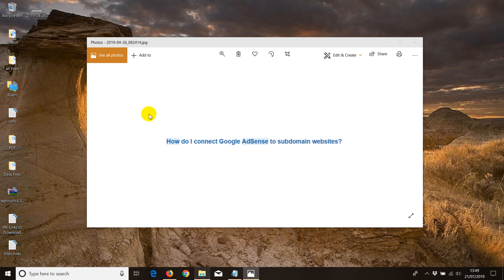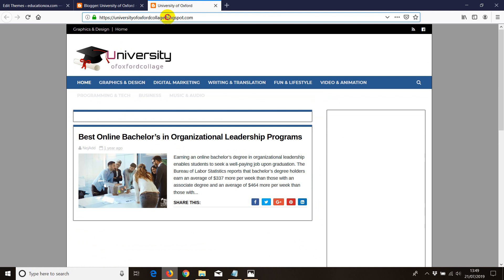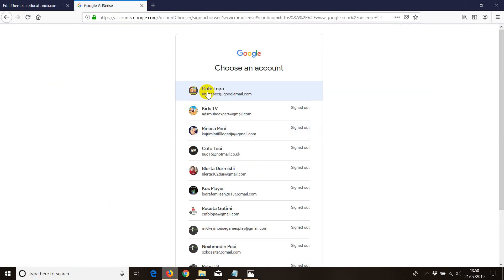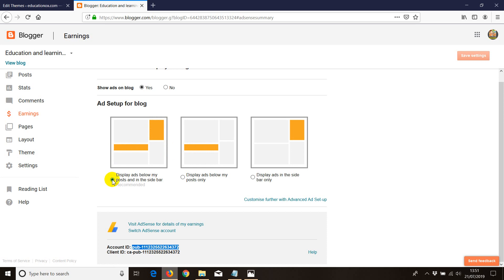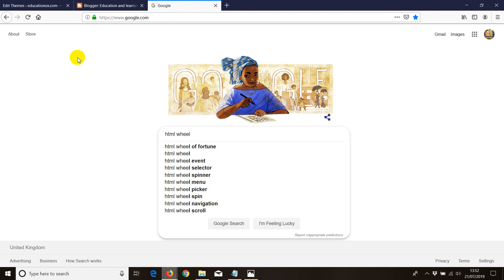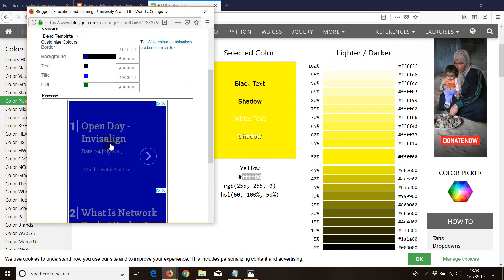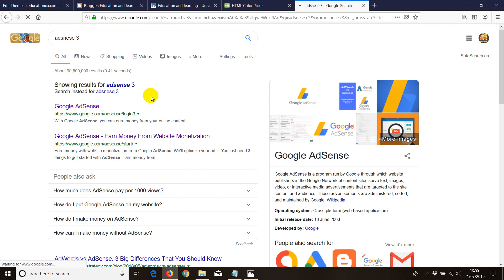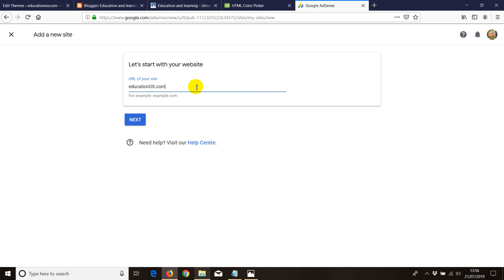How to Connect Google Adsense to Subdomain Website